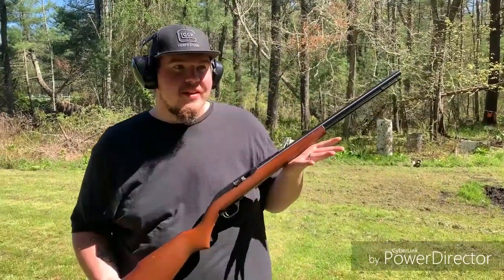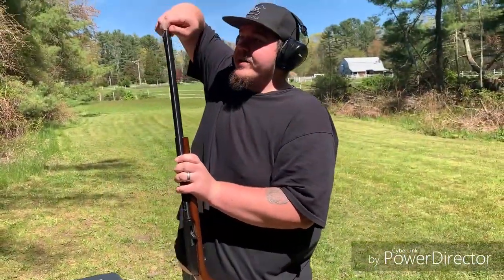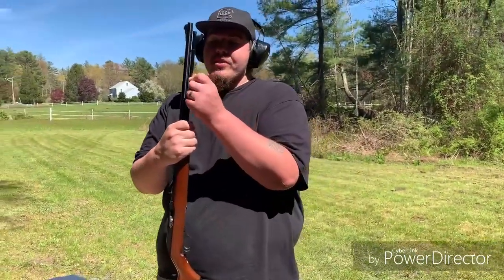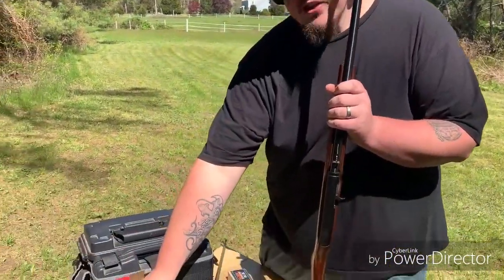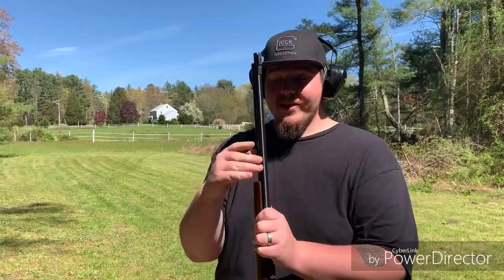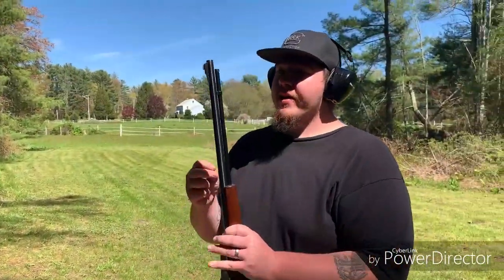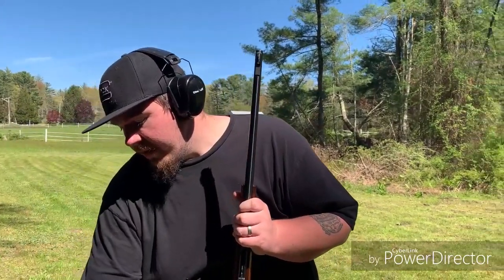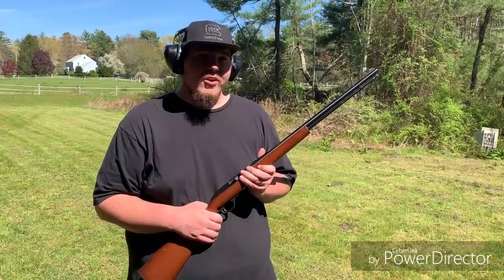BEST RIM FIRE RIFLE FOR A NEW GUN OWNER!!!!!!!!!!!!!!! Marlin Model 60!!!!!!!!!!!!!!!!!!!!!!!!!!!!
Thank you all for tuning in Where we present the Marlin Model 60 in 22LR